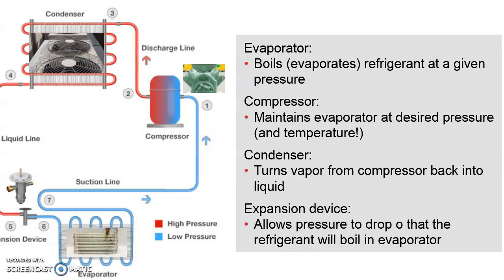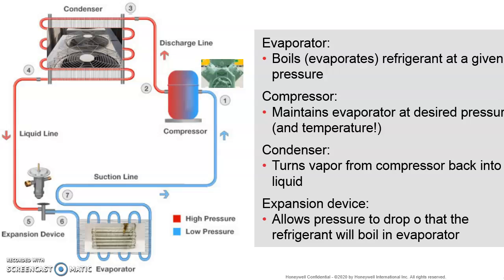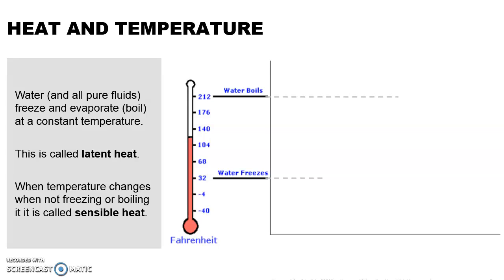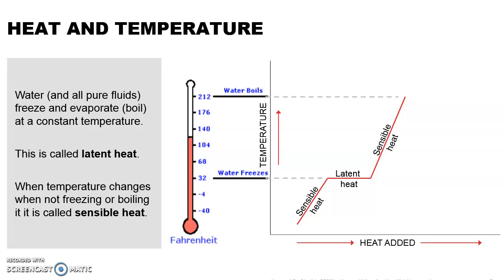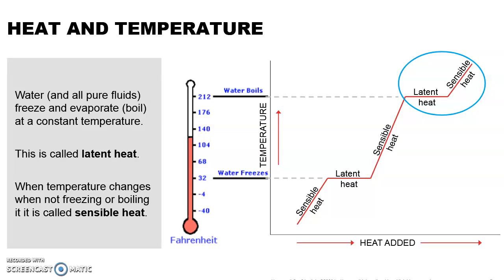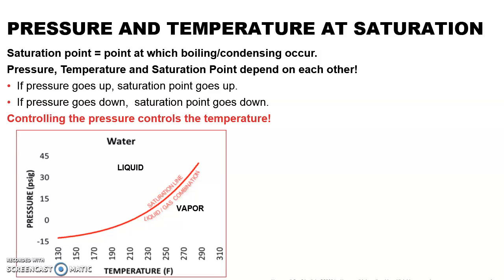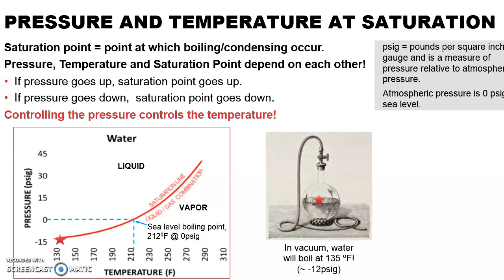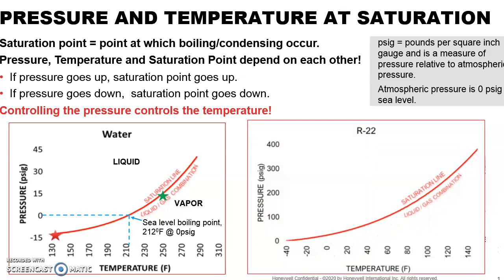Sensible and Latent Heat Transfer